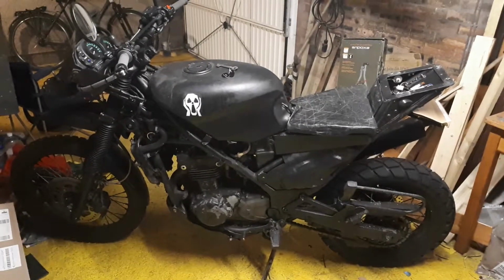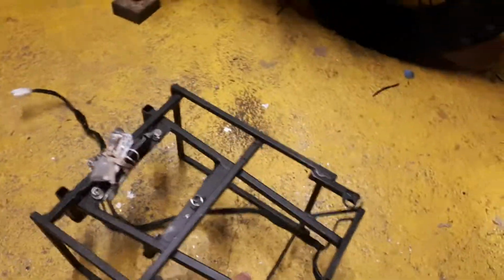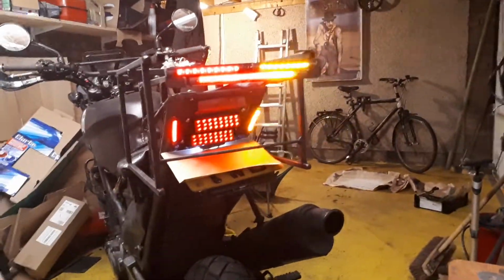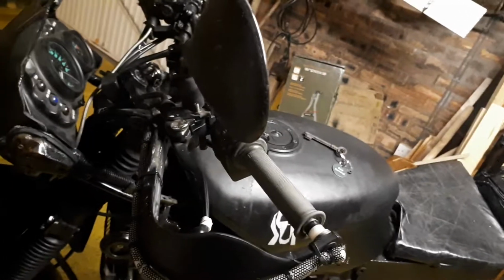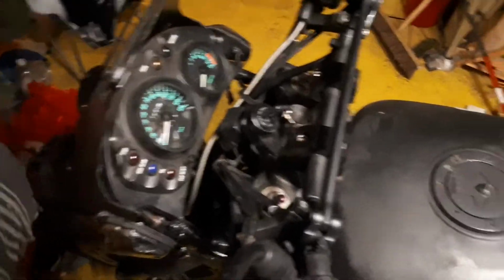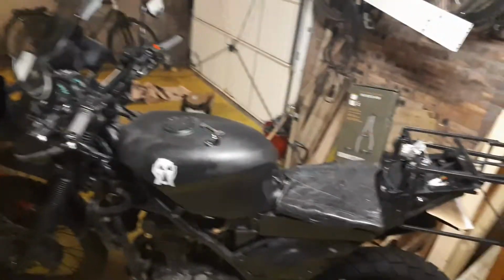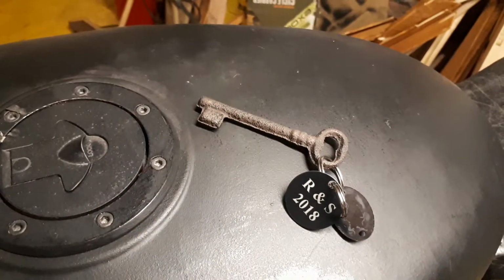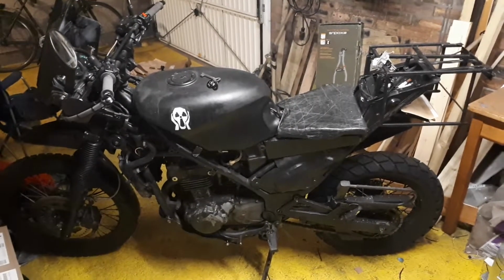Vid 18. Bike on the road, been to 2 rallies, done 1000+ miles. Won a prize. Loads of fun to ride.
Building the Scream, a post apocalyptic motorbike. Survival bike Wasteland bike, ratbike, matt black rat